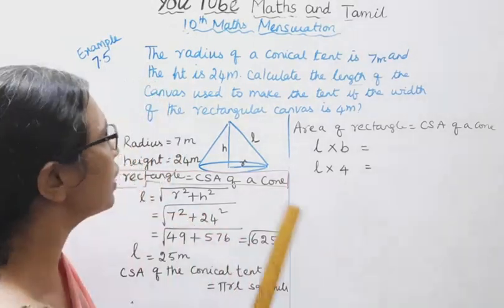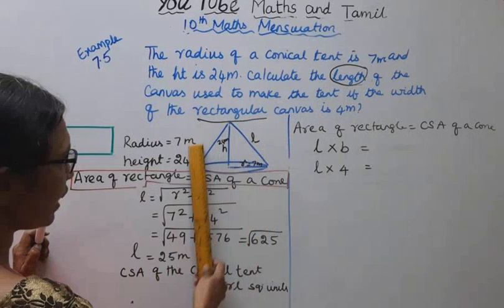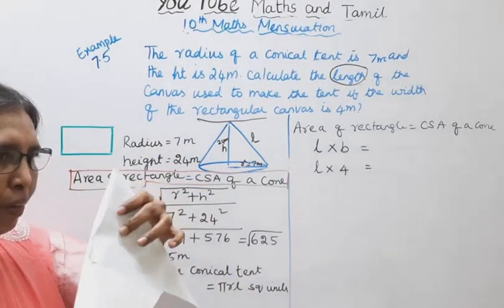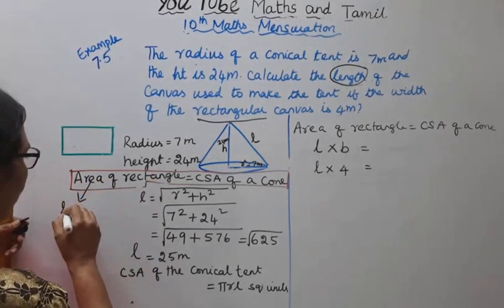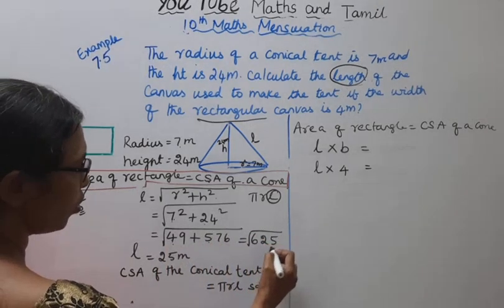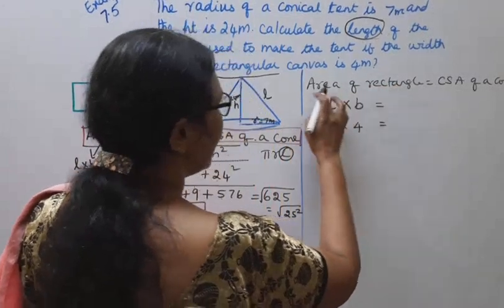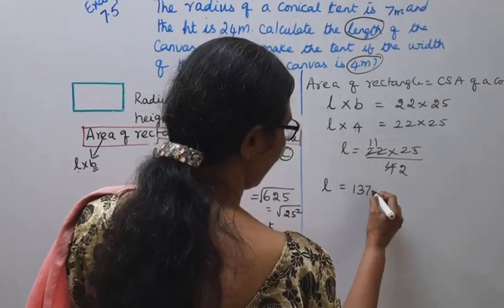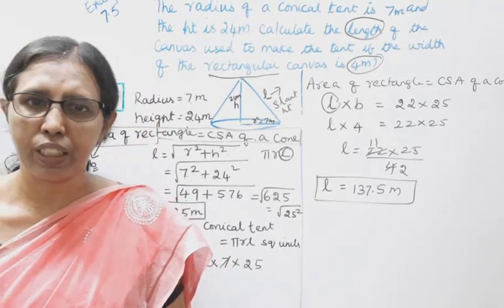example 7.5 chp-7- mensuration